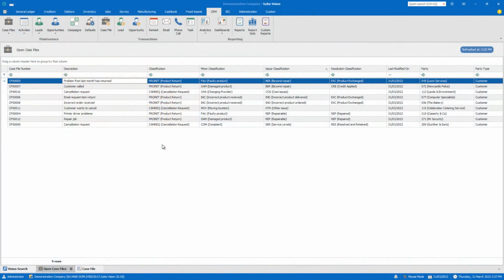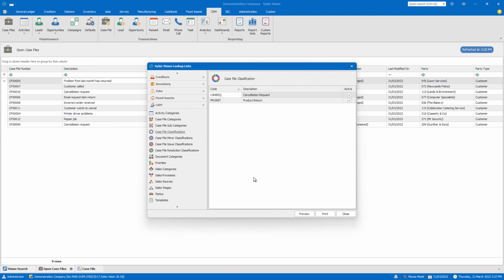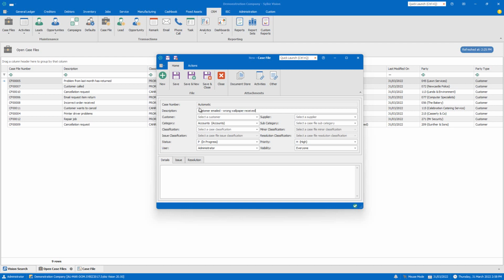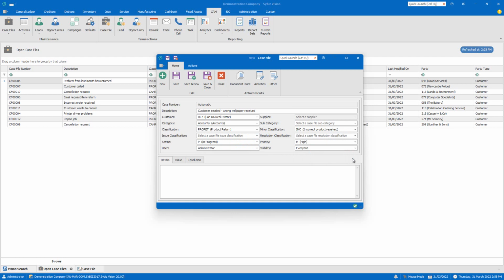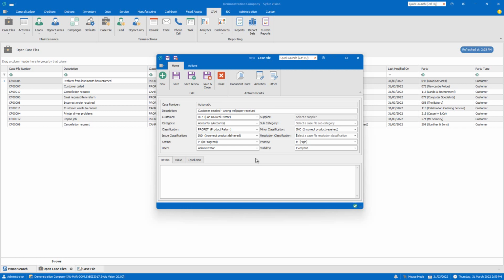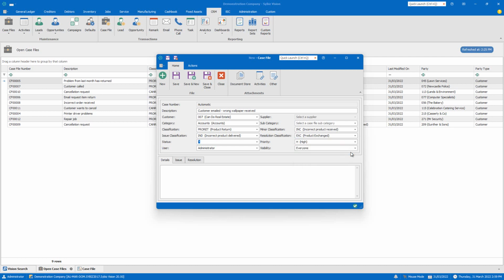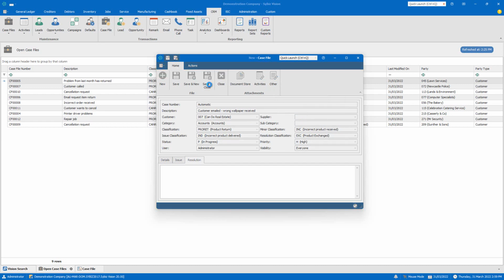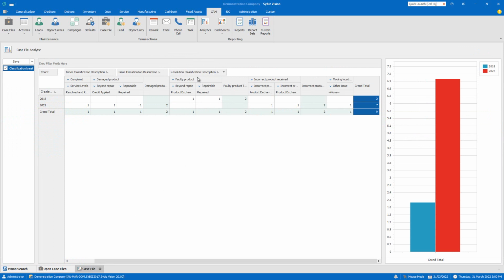CRM Classifications | Sybiz Vision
Sybiz Vision introduces Case File Classifications – a new way of categorising or classifying information in Vision CRM.

In this scenario we’re going to look at how classifications could be used for a product return or issue.

Talk to Sybiz or your Authorised Business Partner about how CRM functionality could work for you.